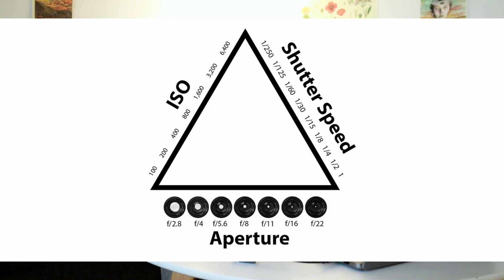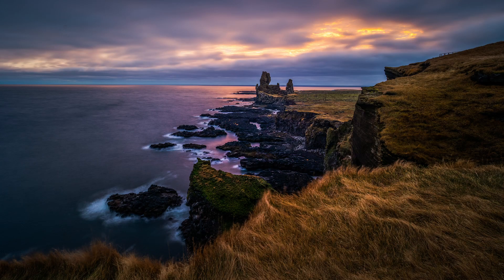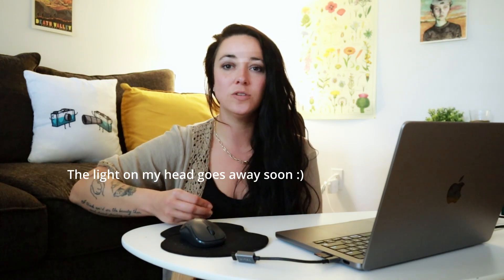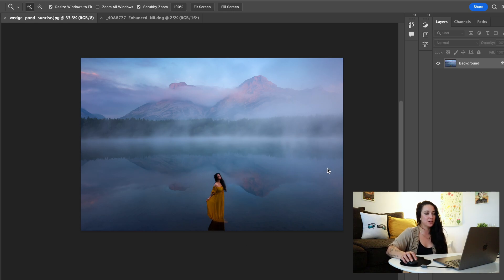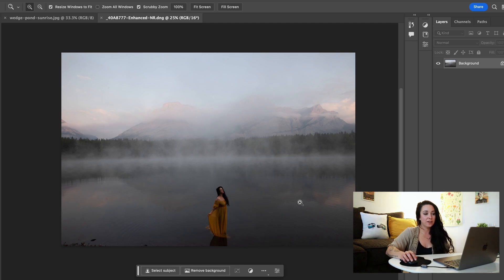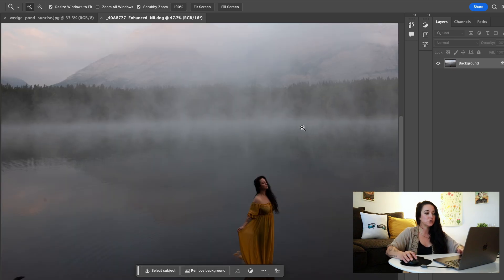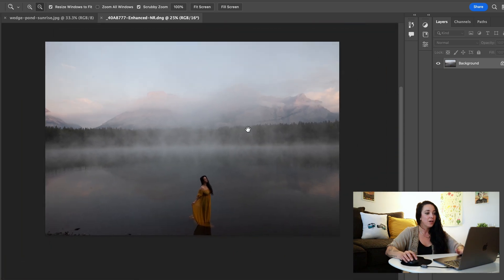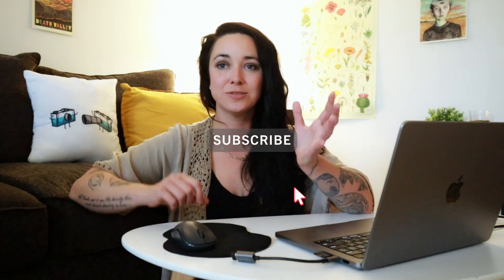Pros know this about ISO & beginners get it wrong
The exact media & email kit I use to land paid brand deals and collaborations

Interested in a private one-on-one mentoring session? Whether you are looking to grow a business out of your photography, help with creating or help with editing, my private sessions are fully customizable to meet your exact needs.  Available in person or online.

My FIRST photo book is almost ready to be released to the public!

MY BRAND NEW TUTORIAL!

Like what you see? Consider buying me a coffee as I carry on making videos and growing on YouTube - every little bit helps 💛

PRINTS - PHOTO BOOKS - TUTORIALS - COMING SOON

My tours for 2023.  Come hang out and photograph these amazing places!

Canon 5D Mark IV
Canon 16-35 F4
Canon 70-200 F2.8
Shimoda Designs Bag
Benro tripod

Canon M50 Vlogging camera
Rode Wireless & Go MIC
Peak Design tripod